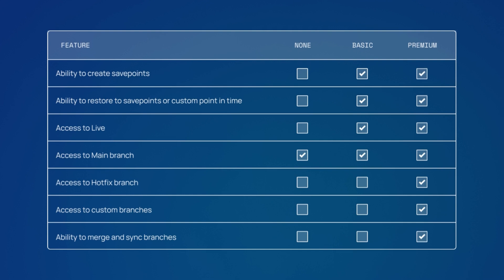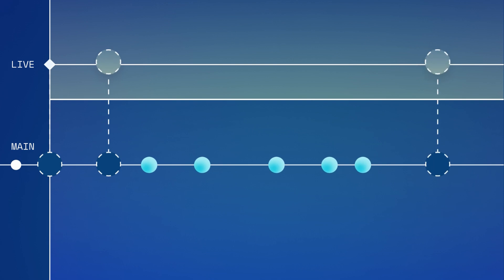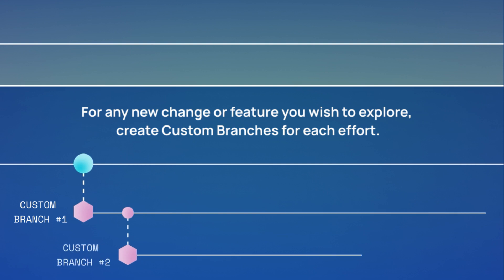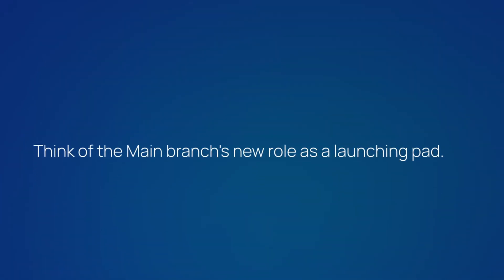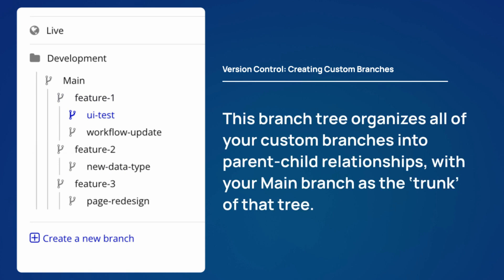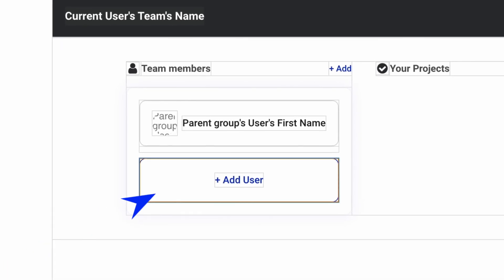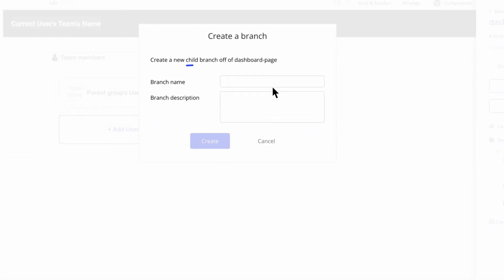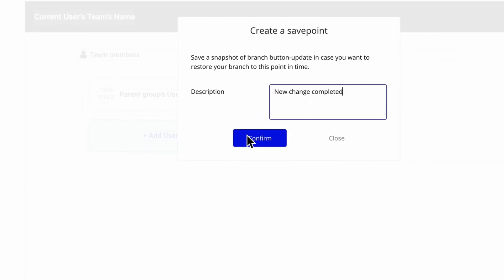Creating Custom Branches | Bubble Version Control Tutorial